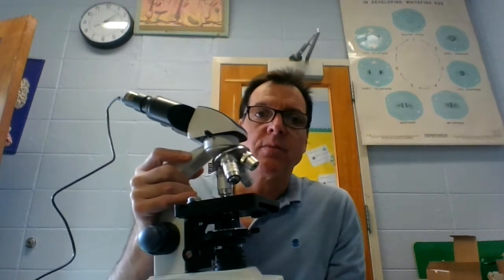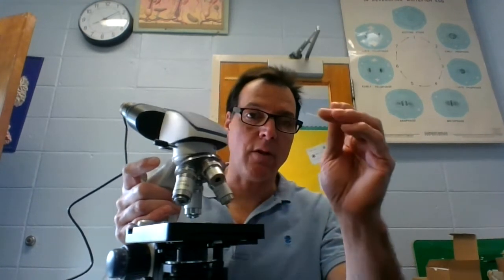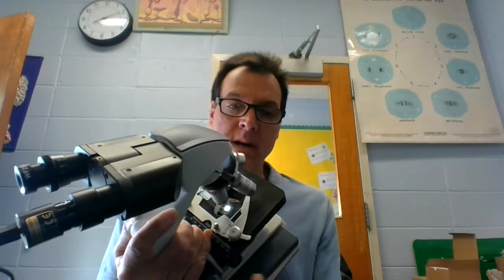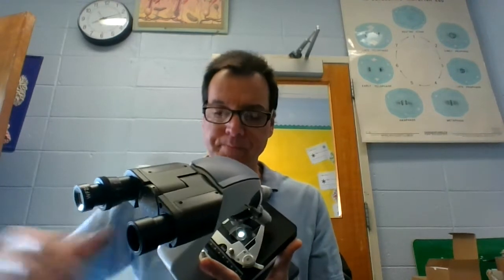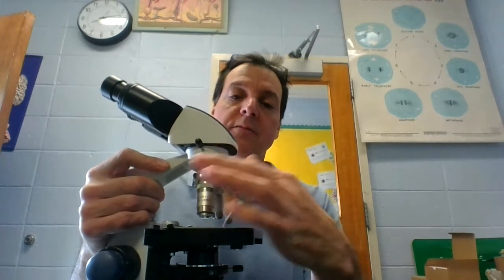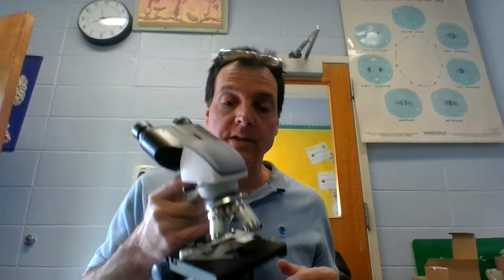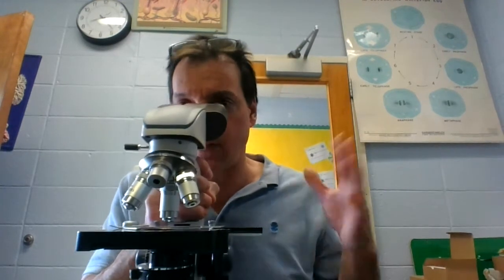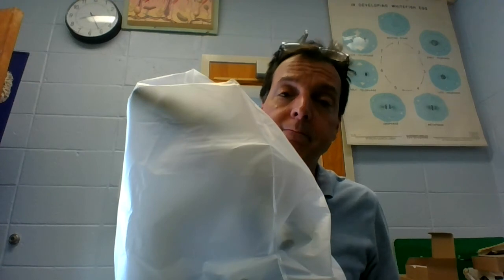How to use a compound light microscope: Feb 24, 2021 8:27 AM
This video explains in detail how to use a compound light microscope and help students avoid common pitfalls when using the microscope.